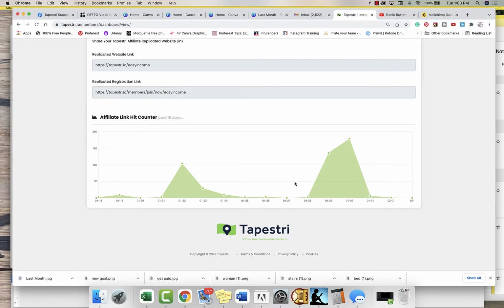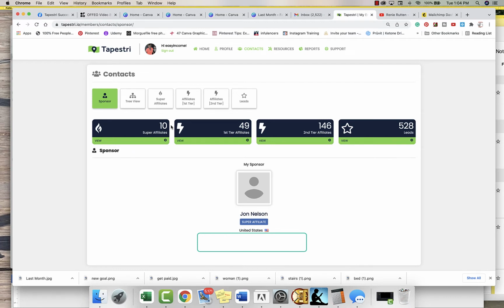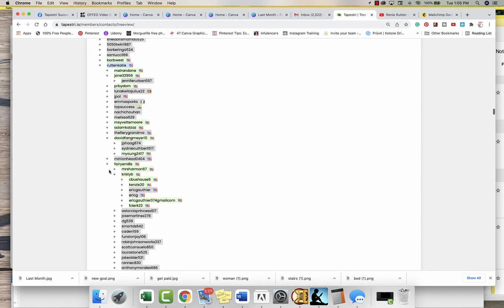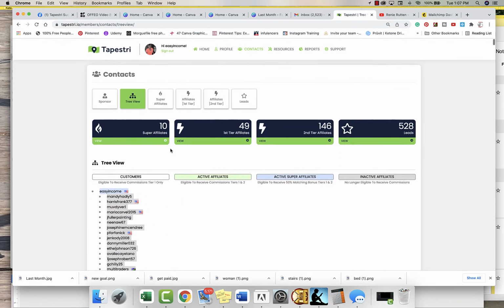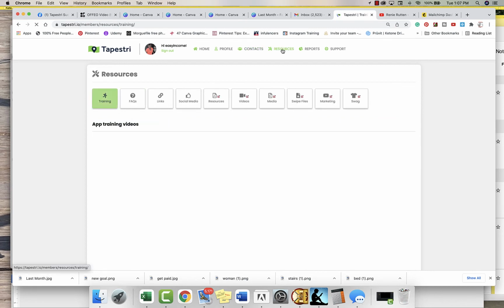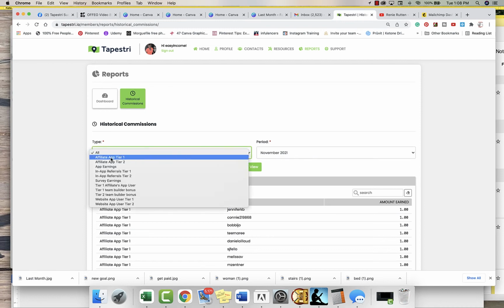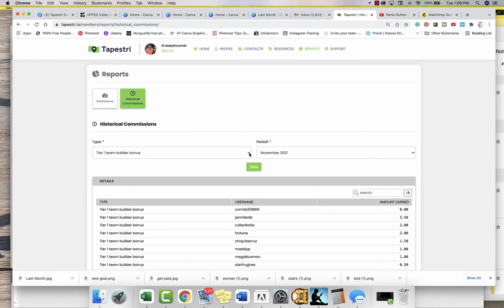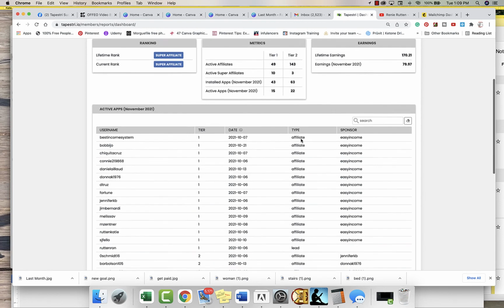Tapestri Back Office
Tapestri Back Office - This is a quick overview of what your Tapestri back office would look like and offer you as a business person. Tapestri Unlimited earnings Walter Harrison